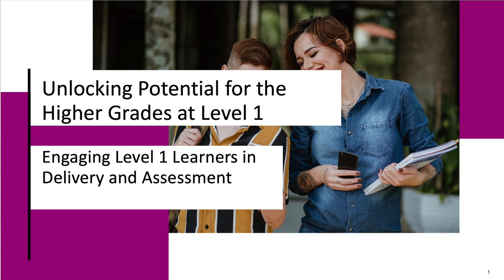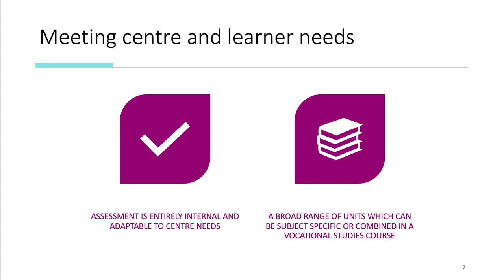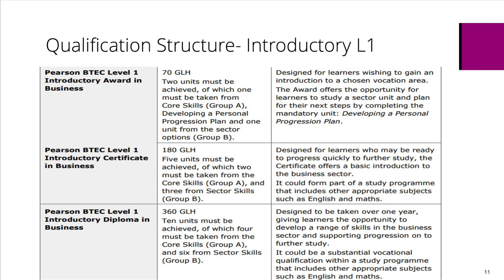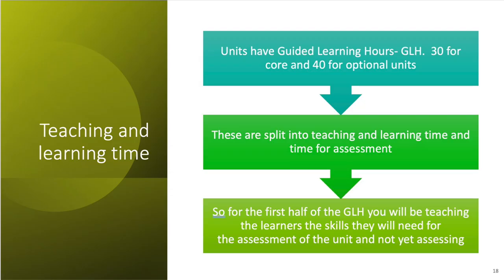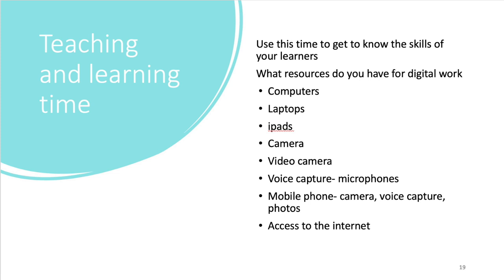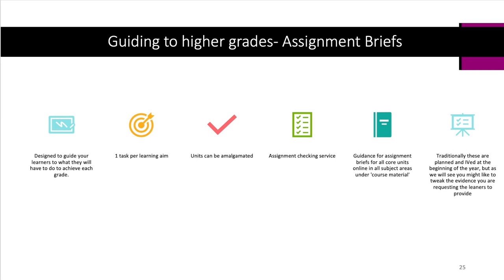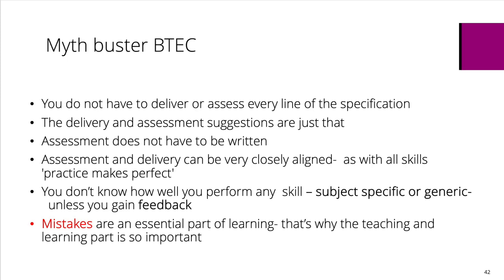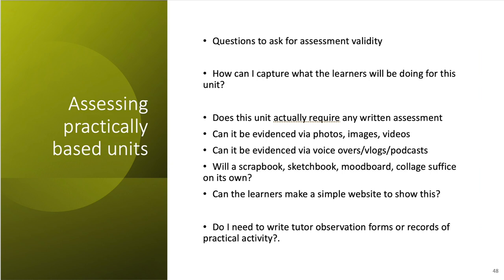Engaging Level 1 and Below Learners in Delivery and Assessment- Unlock their Potential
In this training we will explore ways in which centres can unlock the potential in their learners through different forms of engagement, supporting learners to deliver the best outcome possible.